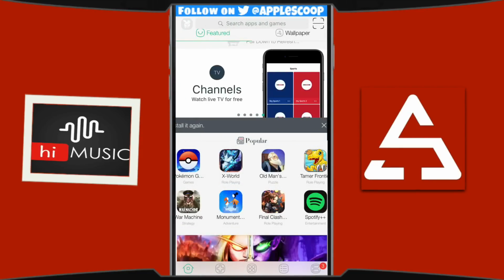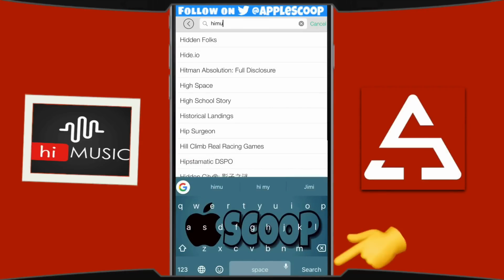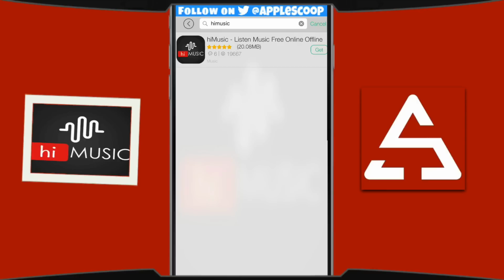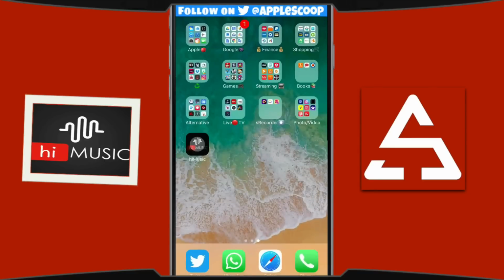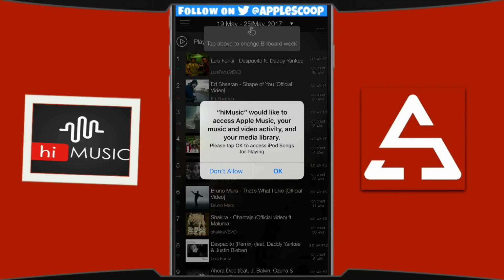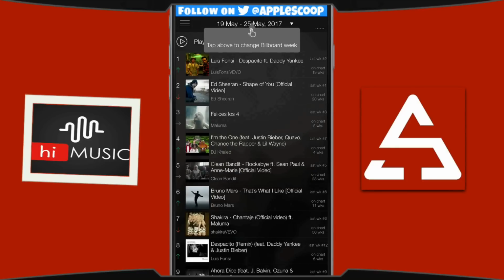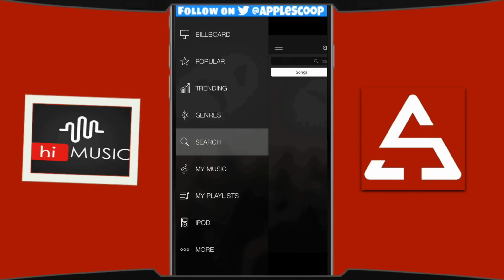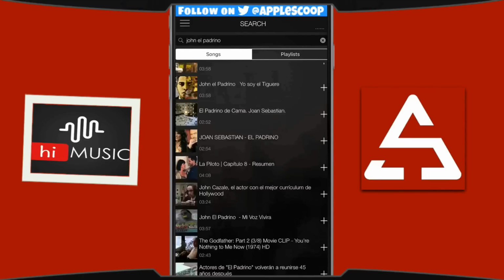hiMusic - BobbyMusic alternative , listen and download music for FREE